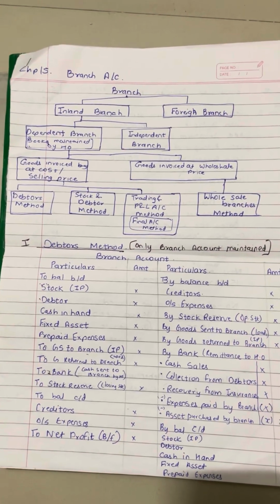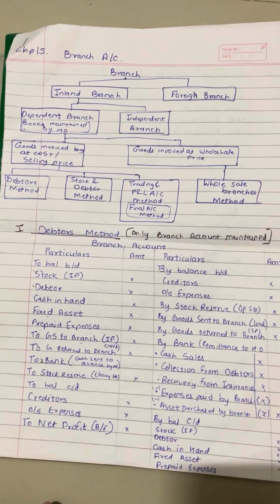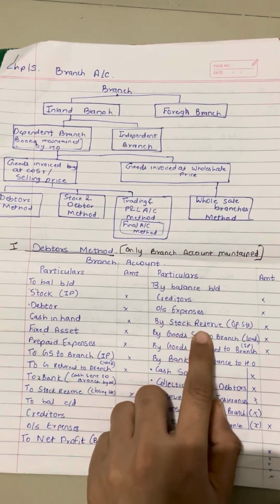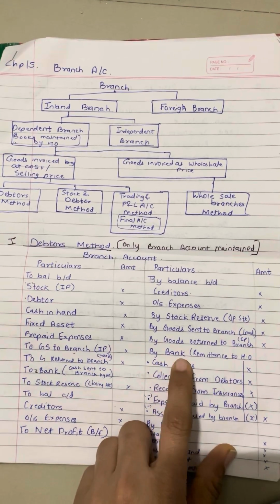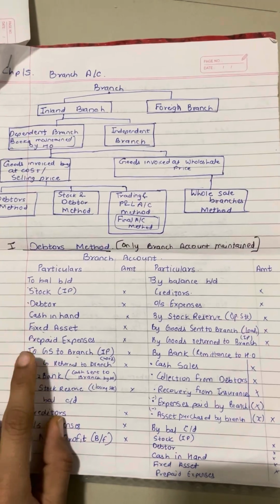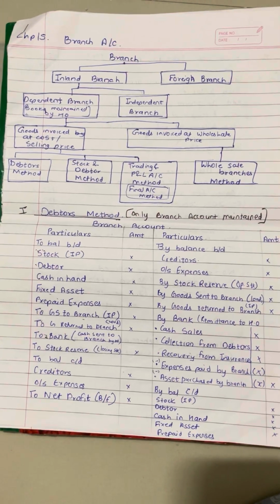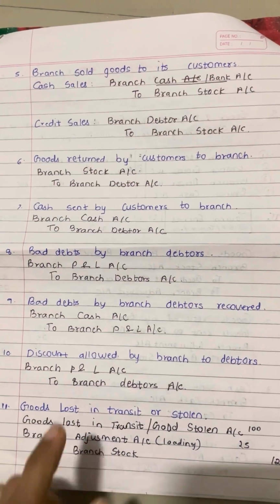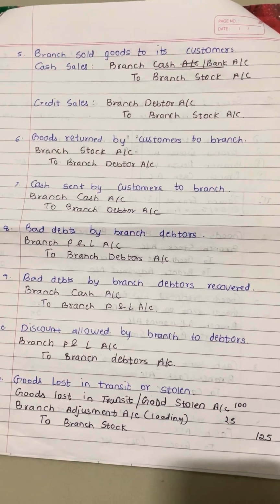CA INTERMEDIATE ADVANCE ACCOUNT CHP 15 Branch accounting revelant for may 26. (Part 1)